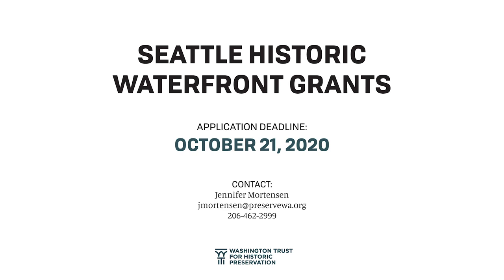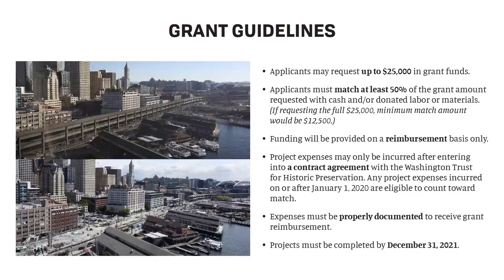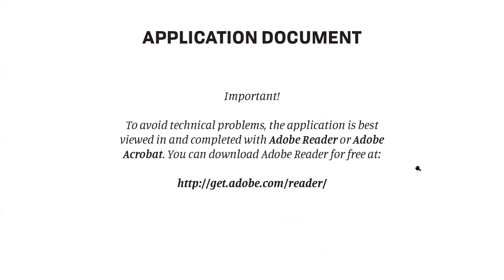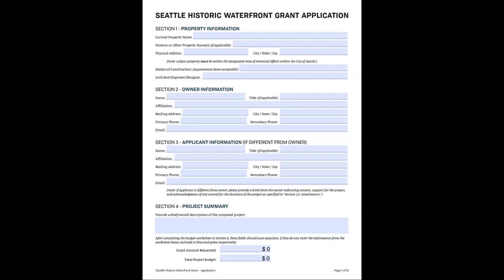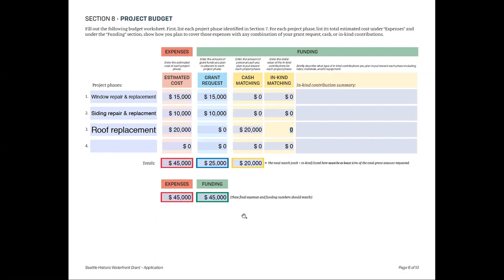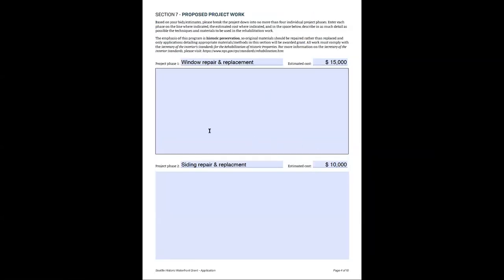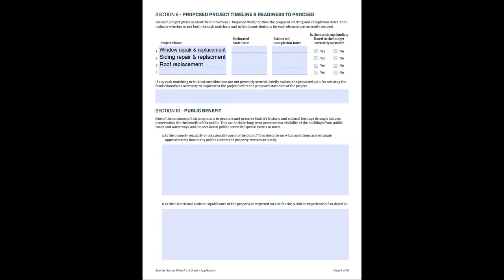Seattle Historic Waterfront Grant Workshop - July 14 2020